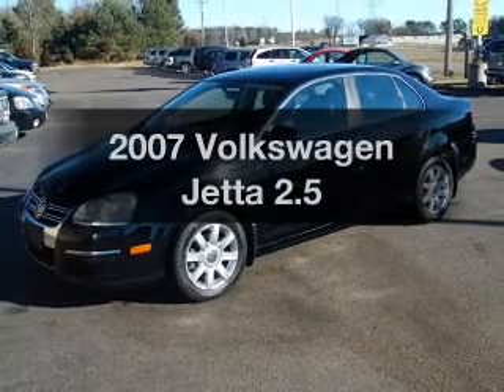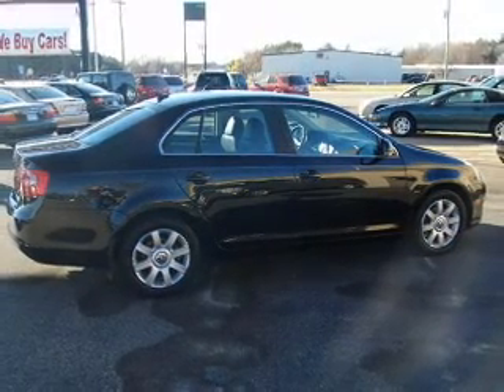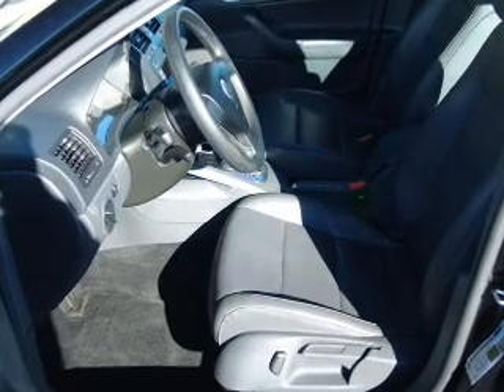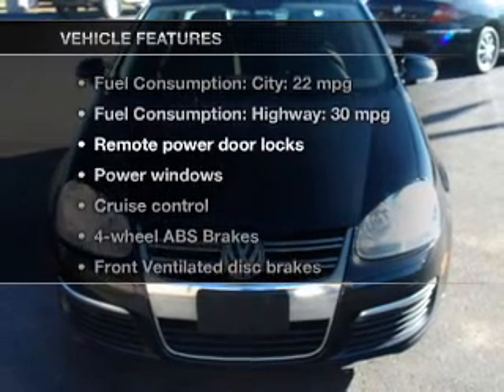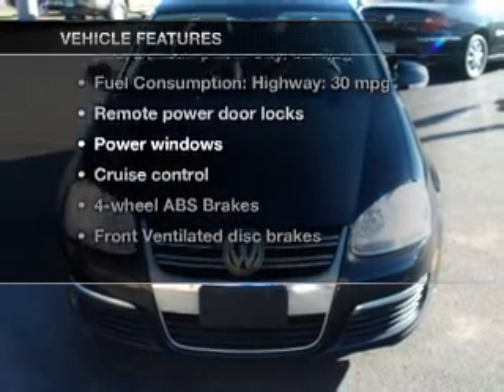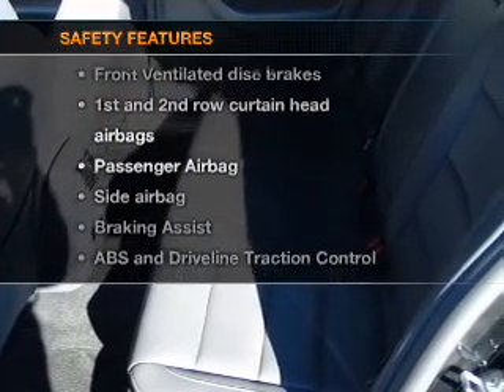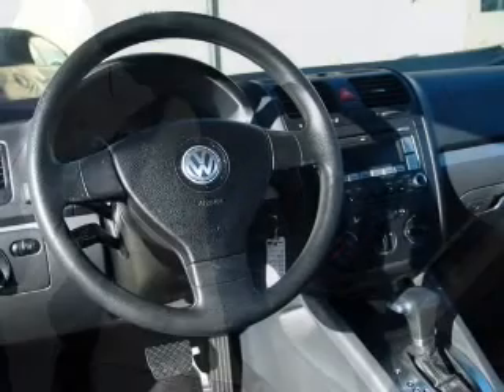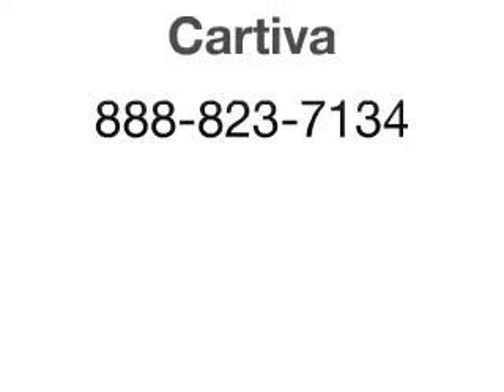2007 Volkswagen Jetta - Stillwater MN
Year: 2007
Make: Volkswagen
Model: Jetta
Trim: 2.5
Engine: 2.5 liter inline 5 cylinder 20 valve
Transmission: Automatic
Color: Black
Mileage: 124946
Address:
11020 North 60th Street